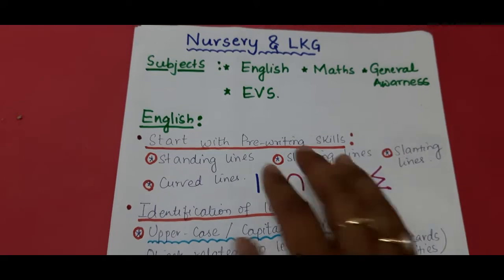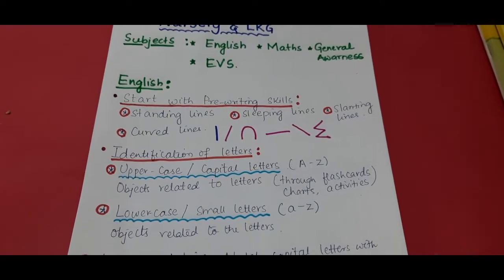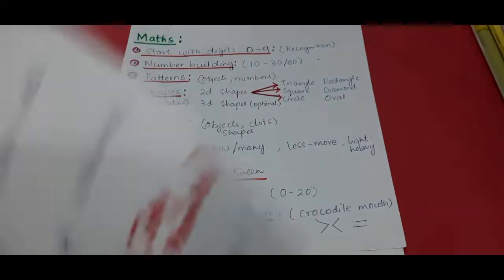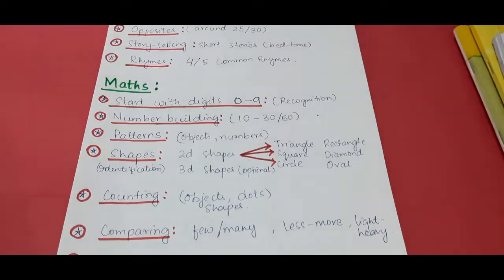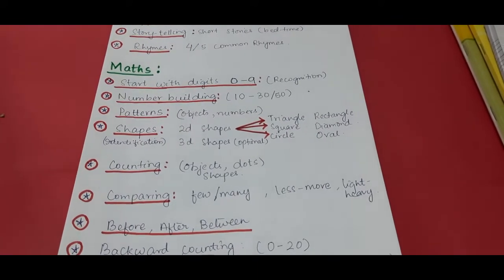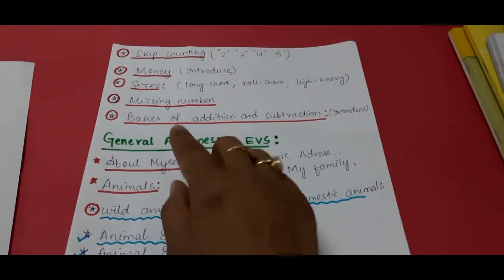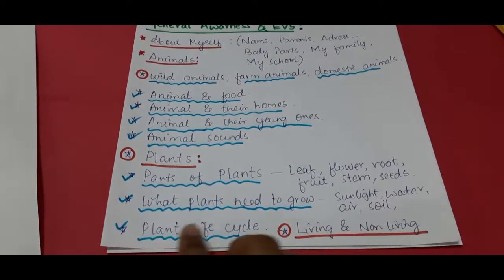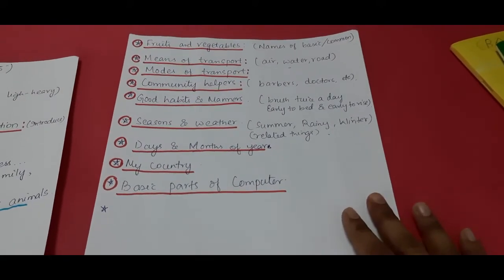Latest Nursery & LKG syllabus 2020-21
Hello friends,
Today I have come up with this video which is about the latest syllabus for nursery and LKG. This is basically a framework/guidelines for what a nursery /LKG child should be knowing.  I have made some added content that I have taught to my daughter.

Provide your comments and queries in the comment box so that I can try to implement those based on your suggestions.